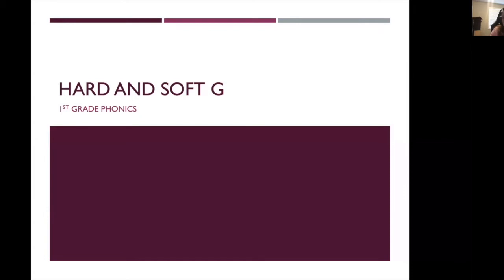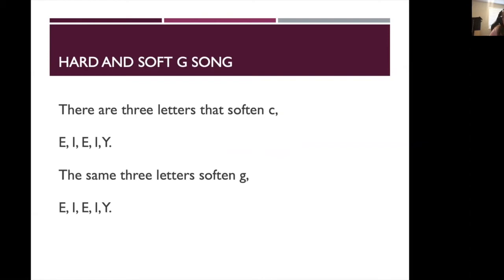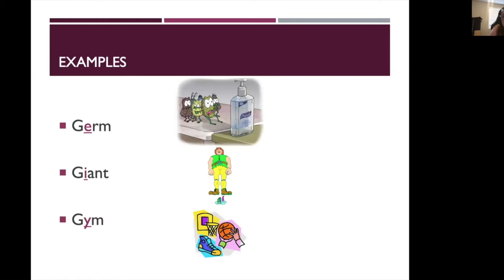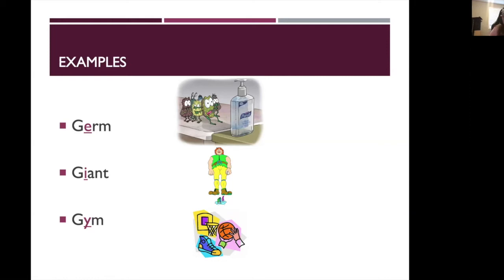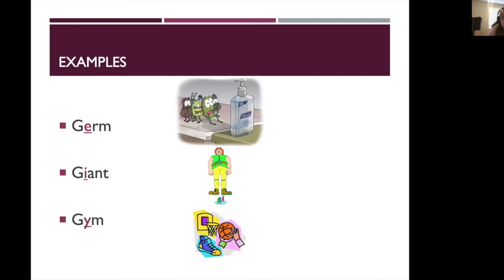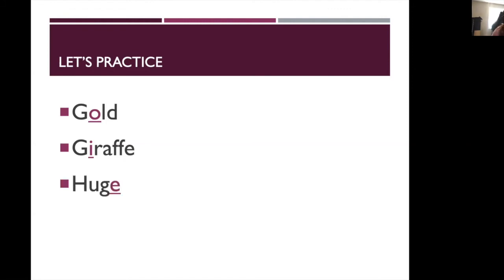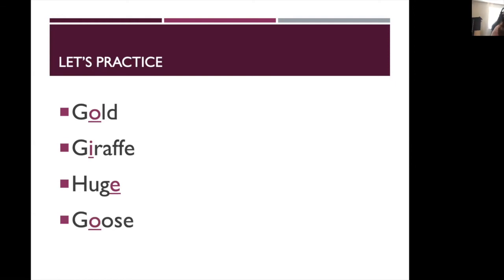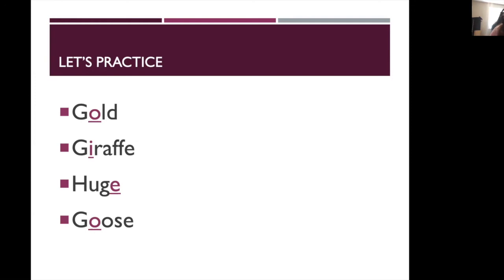Hard and Soft G